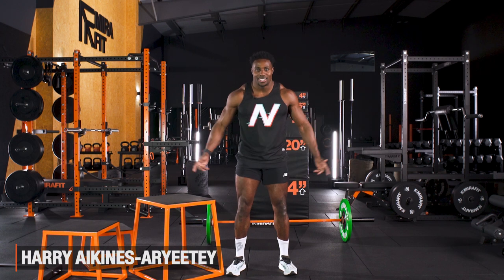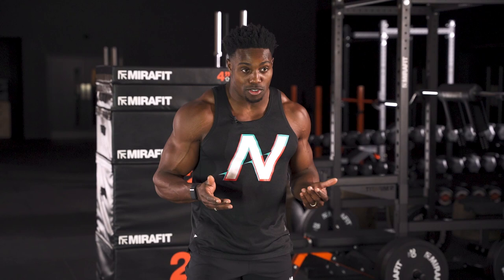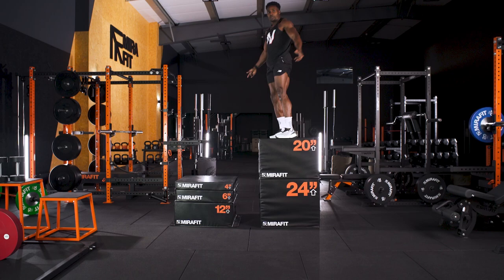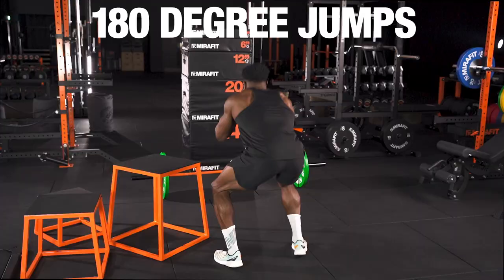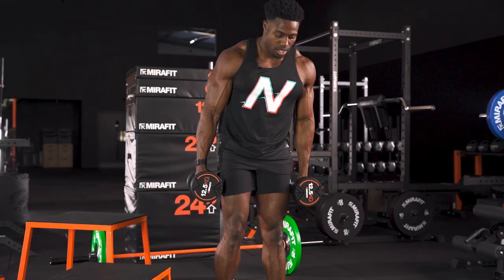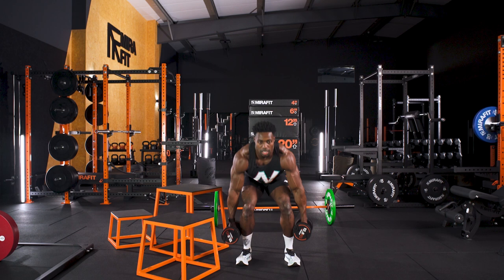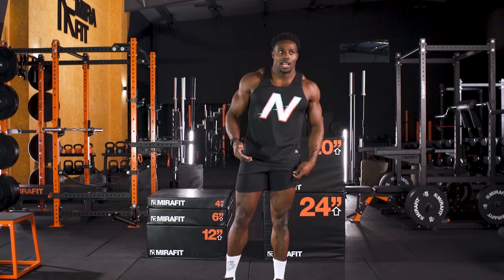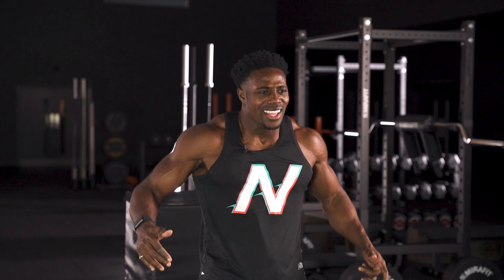Harry Aikines-Aryeetey Plyometrics Masterclass | Mirafit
When performing plyometrics we want to improve force production, Harry Aikines-Aryeetey is here to explain all.